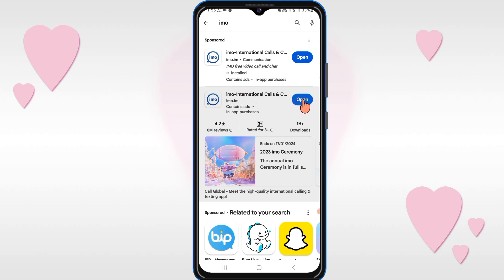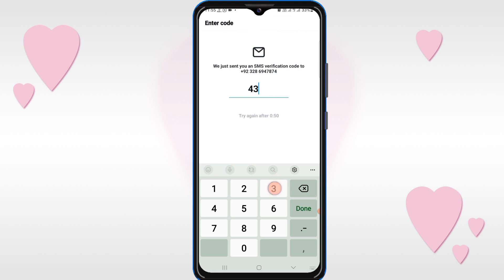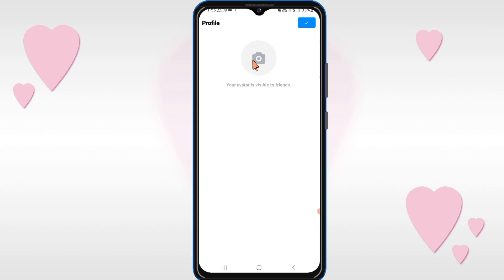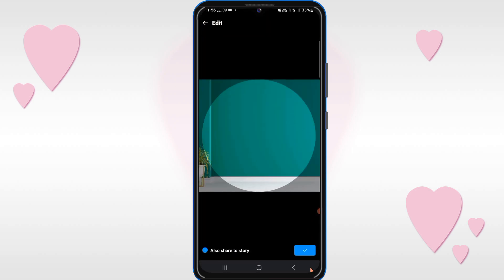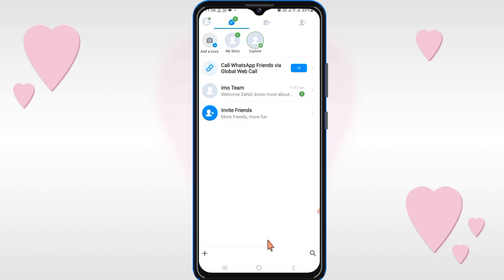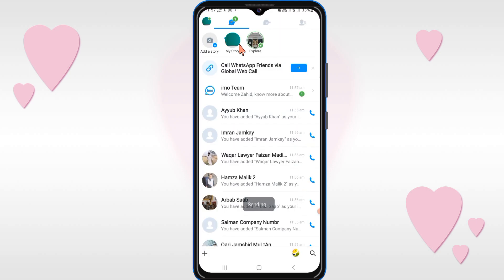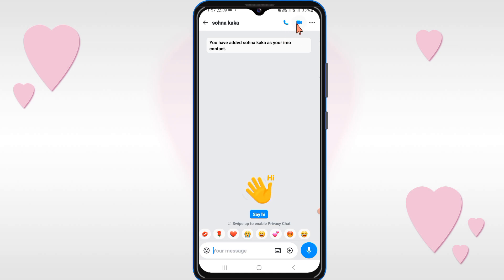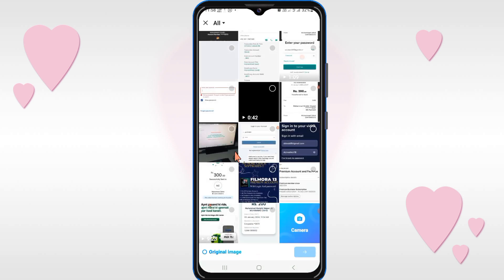how to create imo account | imo create a new account | how to create account on imo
Learn the step-by-step process of creating an IMO account effortlessly! In this comprehensive tutorial, discover how to create a new IMO account swiftly using different methods, including creating an account on IMO using a phone number, while also exploring ways to generate unlimited IMO accounts. Whether you're a beginner or seeking advanced insights on registering, signing up, or making an IMO account, this guide covers it all. Gain insights into the easy steps for IMO account creation and how to open a new account on IMO. Don't miss out on learning the essential techniques to efficiently create an IMO account and get started with seamless communication. Join us to unlock the secrets of IMO account creation!

Following queries has been resolved in this video:

how to create imo account
imo create a new account
how to create account on imo
how to create a imo account
create imo
imo create new account
how to open new imo account
how to create imo
create imo account with phone number
how to create unlimited imo account
imo account create
create imo account
create a imo account
imo create account
create account imo
how to sign up imo
how to make imo account
how to make account on imo
how to register imo account